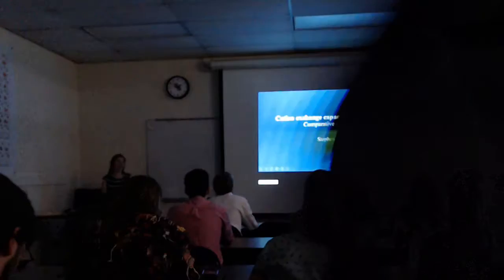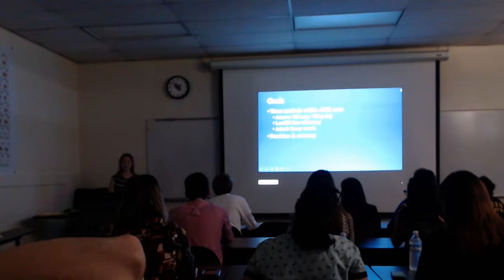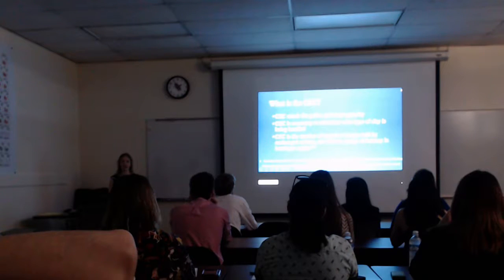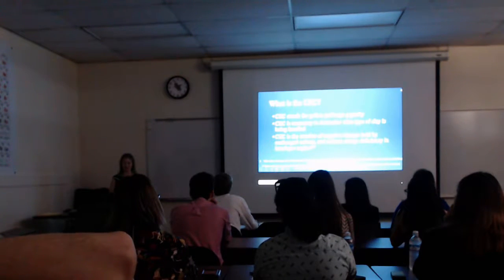Lillie A. Zech: Cation Exchange Capacity Determination: Comparative Study of Three Methods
Senior Chemistry Research Presentation for Lillie A. Zech in the Department of Chemistry and Biochemistry at Stephen F. Austin State University.

Abstract:
The cation exchange capacity (CEC) of clay minerals is a fundamental property. During formation, clays undergo isomorphic substitution resulting in a net negative charge, corresponding to the number of cations required to balance the charge; this is the CEC. The CEC of four standard clays was determined using three different methods: ammonia gas sensing ion selective electrode (ISE), ultra-violet visible light spectrometry (UV-vis), and atomic absorption spectrometry (AA). UV-vis and AA determination methods rely on measuring the absorbance of the cations remaining in solution after exchange with the clay. The ISE method of determination relies on the exchange of ammonium cations through the saturation of the exchangeable cation sites in the layers. Comparison of the three methods on hectorite clay from California, and montmorillonite clays from Texas, Wyoming, and Arizona were done to determine the accuracy of the three individual methods. The UV-vis method was performed on clays exchanged with Cu2+ and Ni2+. The AA method was performed on clays exchanged with Cu2+ and Ni2+. The CEC of the four clays was determined via all three methods and the results compared back to the literature values. Of the three methods, the ammonia gas ISE appeared to be most precise, while the AA method appeared to be the most accurate using Ni2+ as the exchange metal. This suggests that the Cu2+ could be improved on for AA determination.